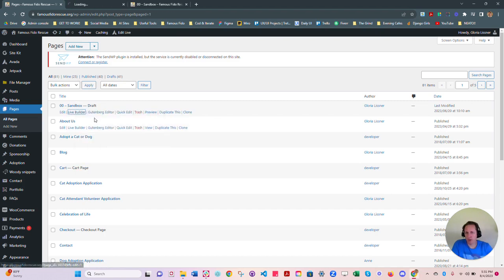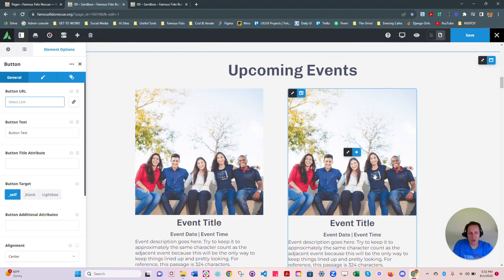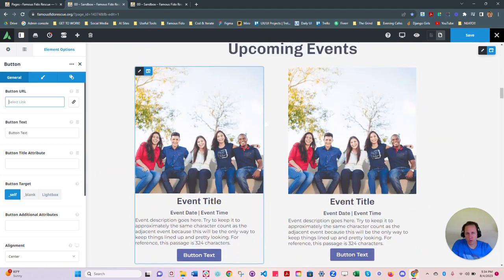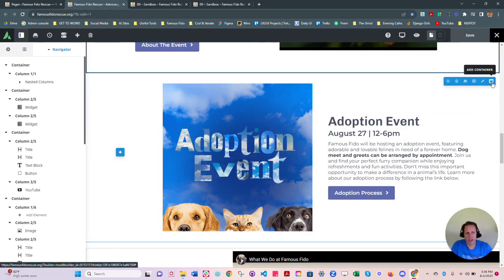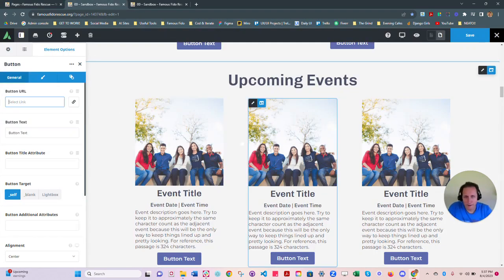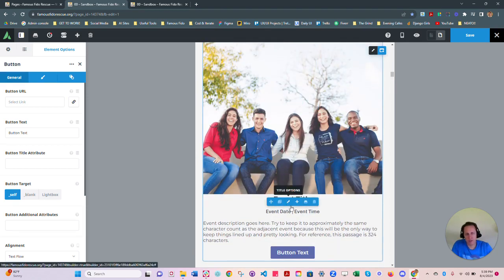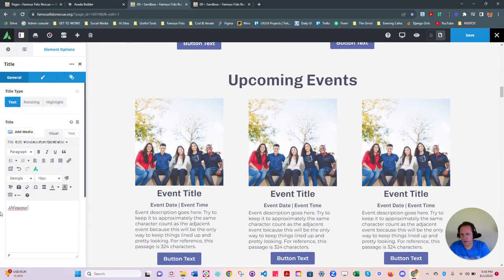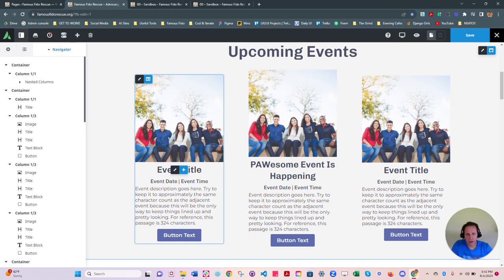Using a Pre Built Events Section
In this video, I will guide you through the process of adding an events section to the home page. I will show you how to create, save, and insert the event section, as well as check for responsiveness on mobile devices. Last I'll show you how to make your changes to containers in the Sandbox page, save them to the library, and then insert them into the home page.

00:00 Introduction
00:30 Opening the Sandbox
00:44 Upcoming Event Section
01:45 Saving Containers
02:58 Making Changes
04:25 Inserting the Section
06:00 Responsiveness
08:25 Doing Everything in the Sandbox